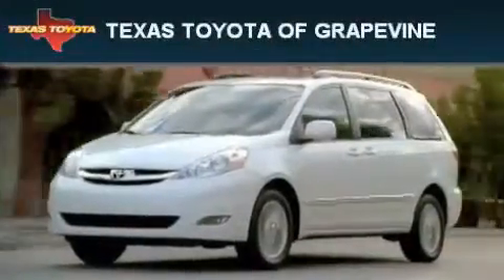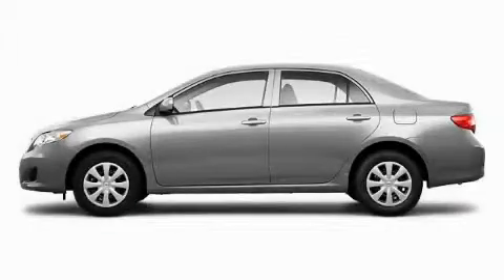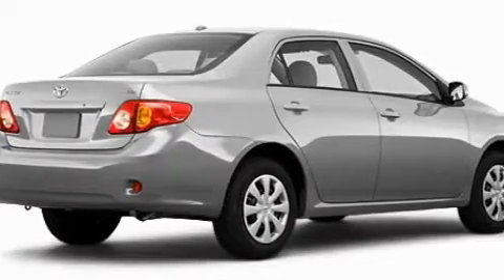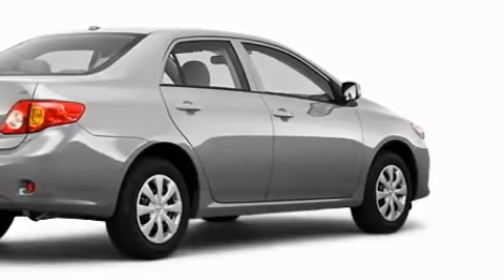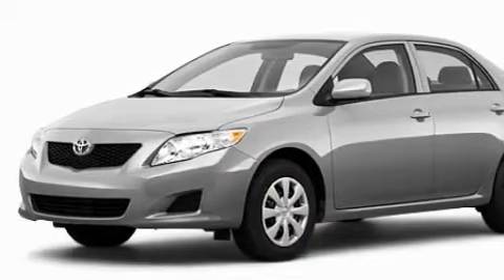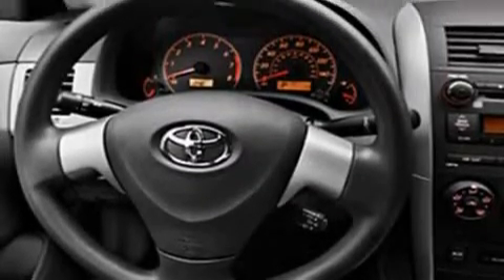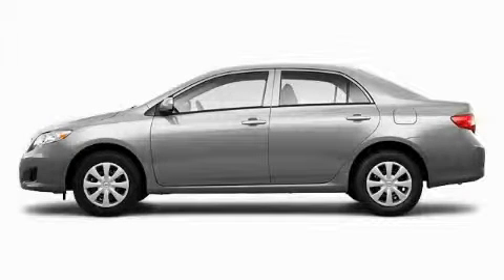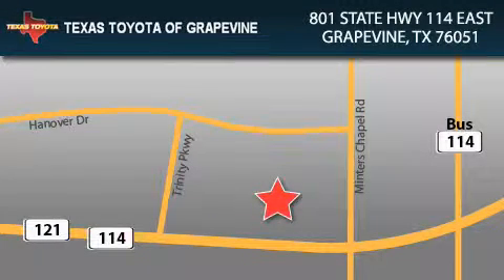2010 Toyota Corolla Dallas TX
Year: 2010
 Make: Toyota
 Model: Corolla
 Engine: 1.8L 4 CYL. SEFI
 Trans.: Unknown
 Exterior: Classic Silver Metallic

 Interior: Fc16

 801 State Hwy 114 East

 2010 Toyota Corolla Grapevine TX